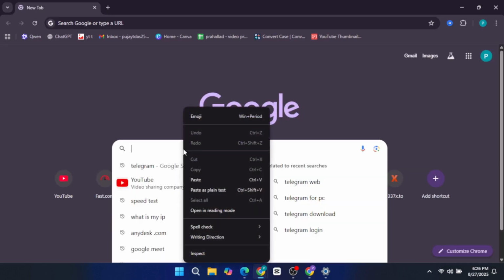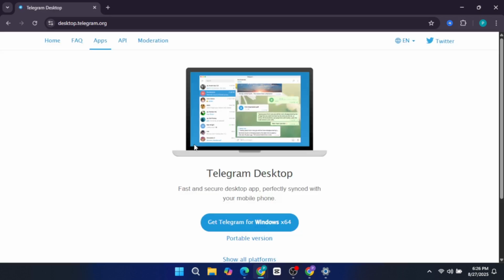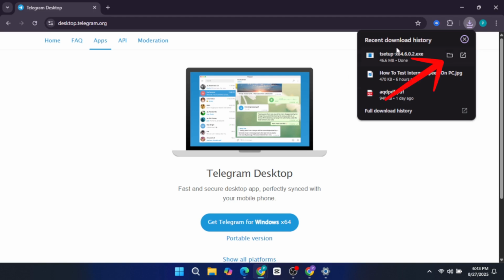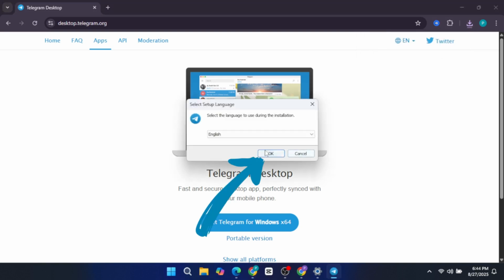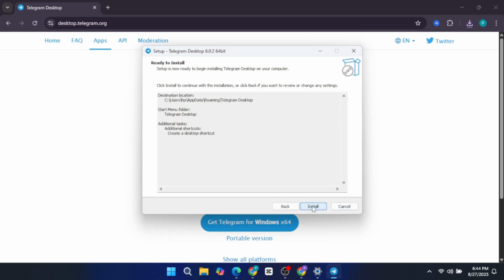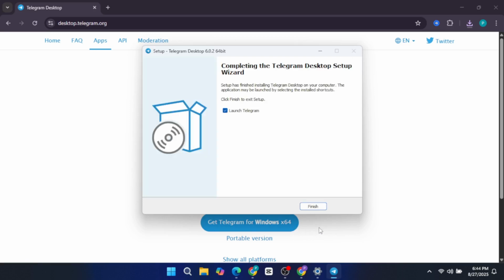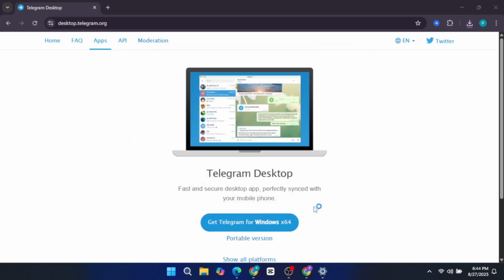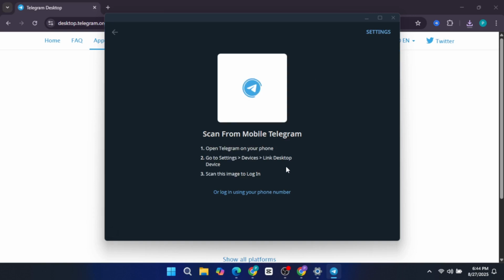How to install Telegram Desktop on Windows 10 / 11 Tutorial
In this tutorial, Learn How to install Telegram Desktop on Windows 10 / 11 Tutorial.